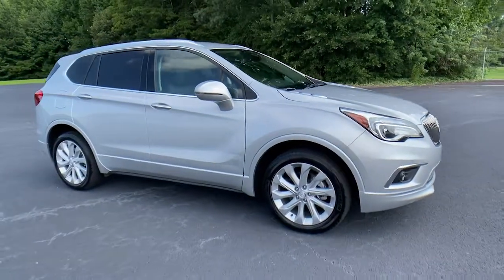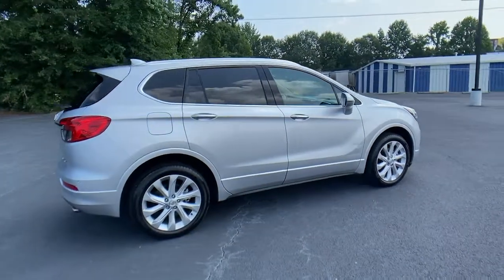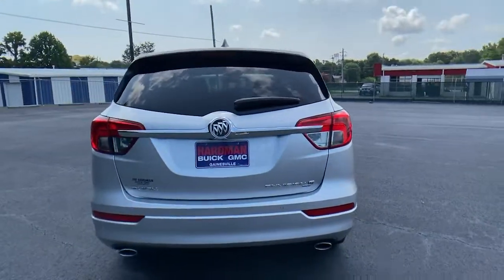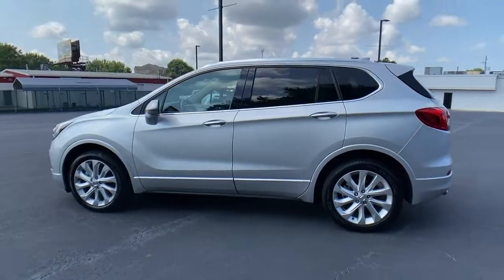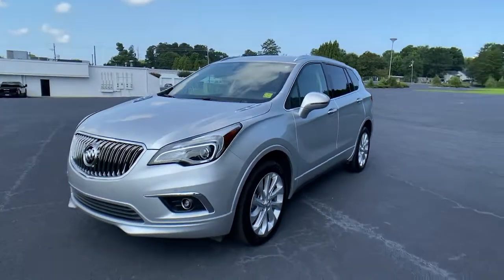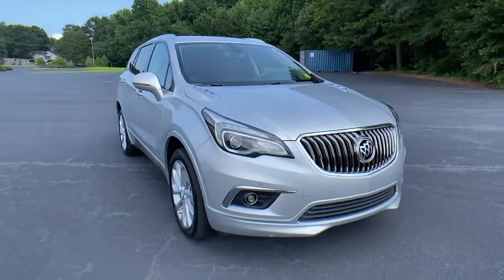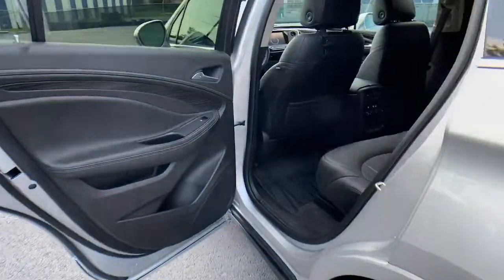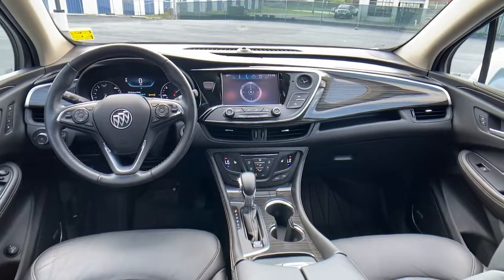2016 Buick Envision Gainesville, Buford, Cumming, Dawsonville, Flowery Branch, GA 42162B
Galaxy Silver Metallic Used 2016 Buick Envision available in Gainesville, Georgia at Jim Hardman Buick GMC. Servicing the  Buford, Cumming, Dawsonville, Flowery Branch, GA area.
2016 Buick Envision Premium I - Stock#: 42162B - VIN#: LRBFXESX5GD214092

Due to our amazing pricing, please call before coming down to ensure the vehicle is still available! **LEATHER**, **HEATED SEATS**, **BLUETOOTH**, **BLIND SPOT**, **BACK UP CAMERA**, **CLEAN CARFAX**, **ONSTAR**, **APPLE CARPLAY**, **TOUCH SCREEN CONTROLS**, **KEYLESS ACCESS W/PUSH BUTTON START**, Envision Premium I, 4D Sport Utility, 2.0L 4-Cylinder DGI DOHC VVT Turbocharged, 6-Speed Automatic, AWD, Galaxy Silver Metallic, Ebony Leather, Blind spot sensor: warning, Bose Premium 7-Speaker System w/Amplifier, Cargo Net, Cargo Package (LPO), Cargo Shade, Exterior Parking Camera Rear, Front Bucket Seats, Heated Driver & Front Passenger Seats, Heated rear seats, Heated steering wheel, Memory seat, Power Liftgate, Preferred Equipment Group 1SN, Remote keyless entry, Single-Slot CD/MP3 Player, Steering wheel mounted audio controls, Wheels: 19 10-Spoke Aluminum. Clean CARFAX. Odometer is 1880 miles below market average! 20/26 City/Highway MPGAwards:* 2016 IIHS Top Safety Pick+ with optional front crash prevention * 2016 KBB.com Brand Image AwardsGeorgia's oldest Buick GMC dealer for over 35 years!